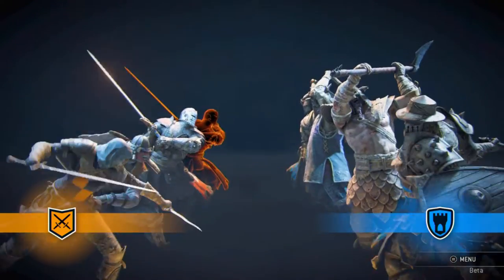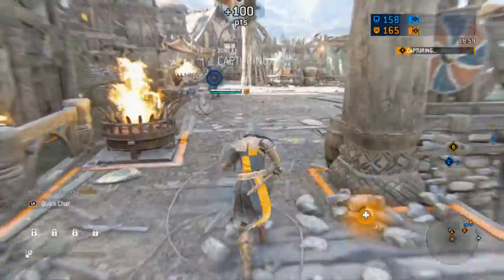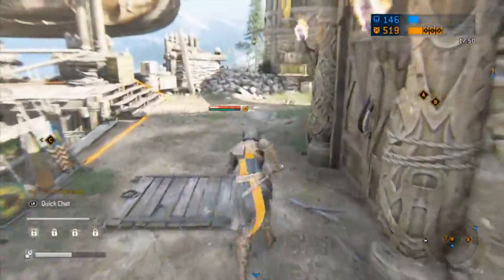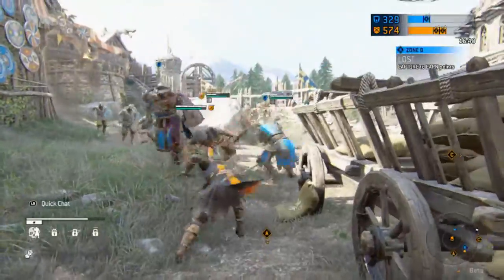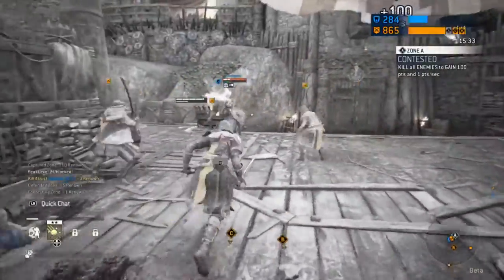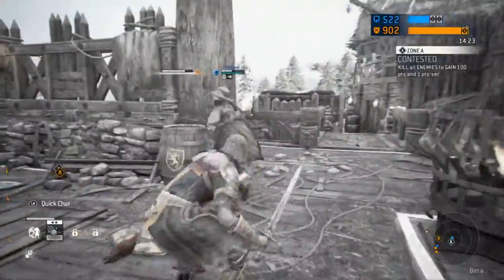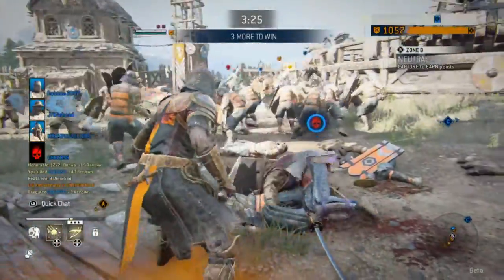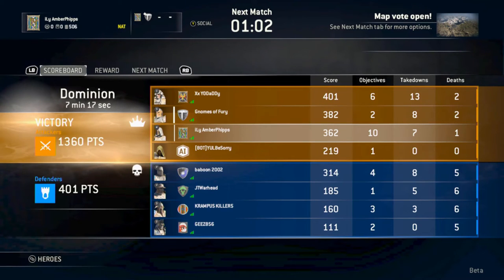For Honor Closed Alpha - Peacekeeper Dominion Gameplay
In todays video i got over some of my thoughts on the Peacekeeper character in the For Honor closed alpha. I also talk a little dominion before we head into game play of my main character.

What Is For Honor?
For Honor is an upcoming online action hack and slash video game in development by Ubisoft Montreal and set to be published by Ubisoft for Microsoft Windows, PlayStation 4, and Xbox One. It was announced at the 2015 Electronic Entertainment Expo. The game features a hand-to-hand combat system described as "The Art of Battle" by the developers and allows players to play the roles of historical soldiers such as medieval knights, samurai, and vikings within a Medieval fantasy setting.